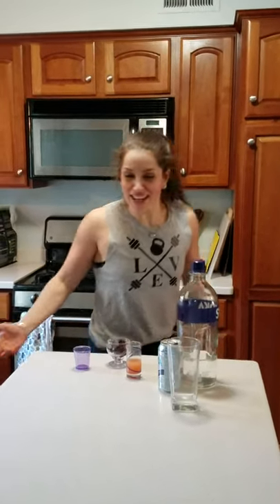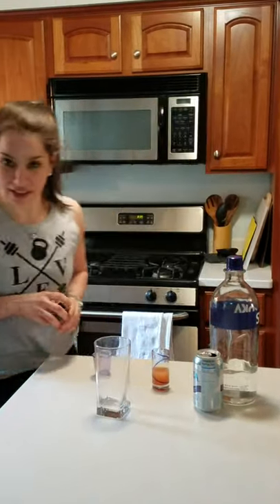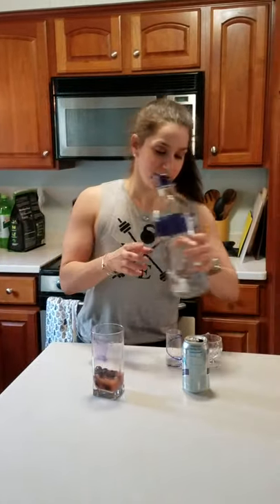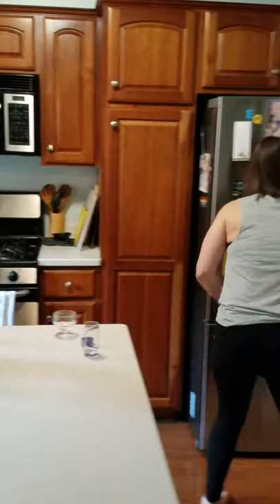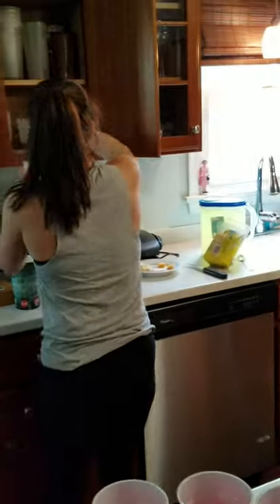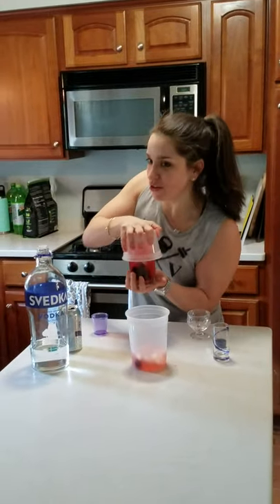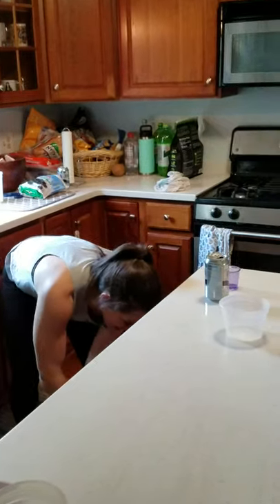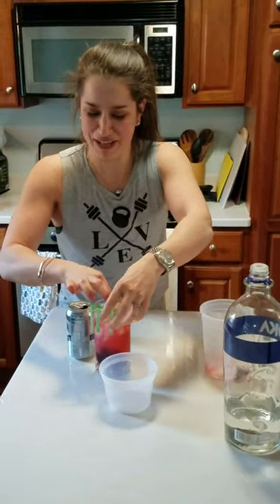SPECIAL GUEST: Spillin' with Lauren- Grapefruit Surprise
Lauren is no stranger to making entertaining videos, they're just usually more of the exercise in your house, do pull ups under your deck, variety.

After you watch her artfully craft a Grapefruit Surprise with special anniversary garnish, head over to her Instagram @nonstoplauren for your next quarantime workout.

Lauren's Grapefruit Surprise
A real glass
Reverse garnish frozen blackberries
As much grapefruit juice as is left over
Somewhere more than a shot of vodka
Blackberry Fresca
A handful of ice
Shake with a soup container, spill all over your kitchen island, use a dish towel to wipe it up, throw dish towel back on counter, etc
SPECIAL GARNISH

(Yes, some friends call me Gibbons. It's a story. Ask Lauren.)